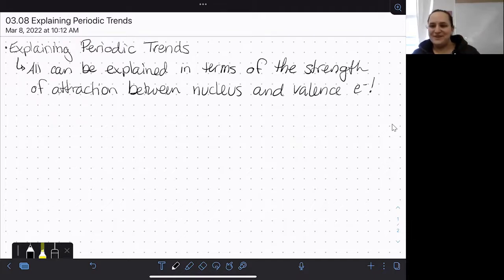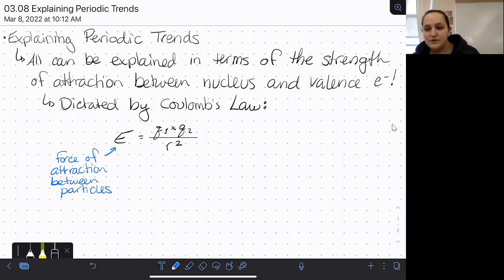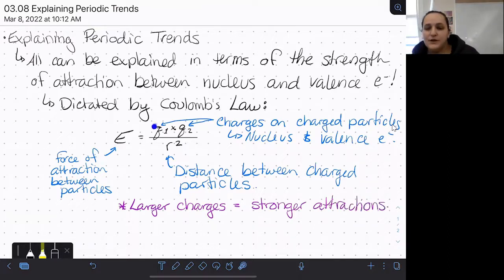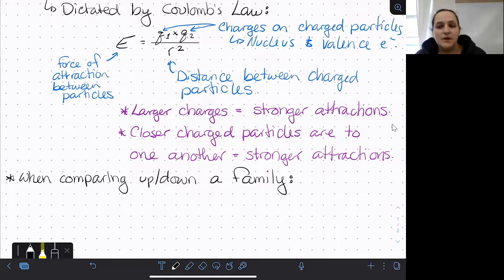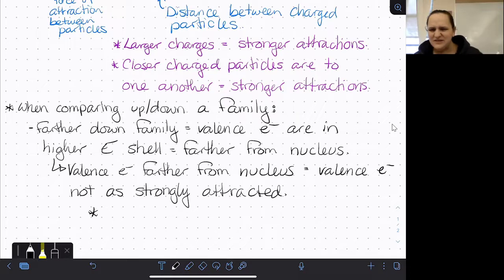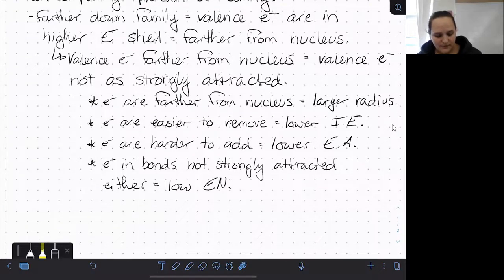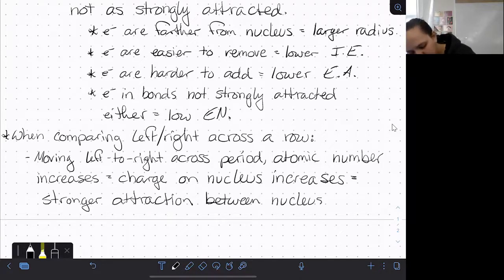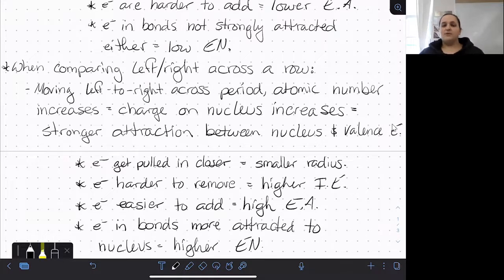Atomic Structure Lesson 08 Explaining Periodic Trends